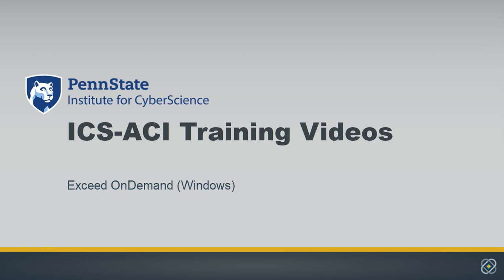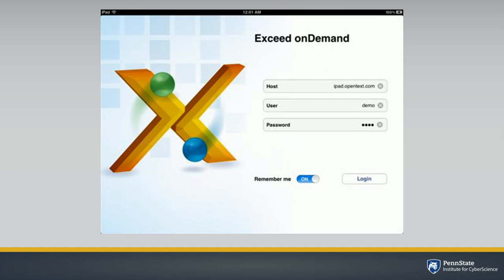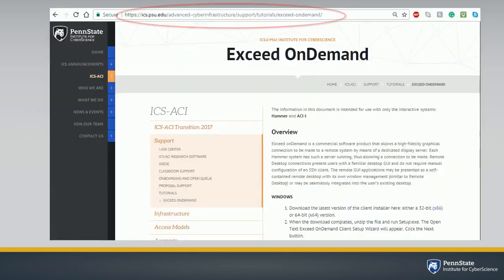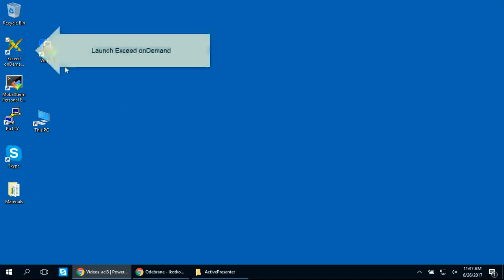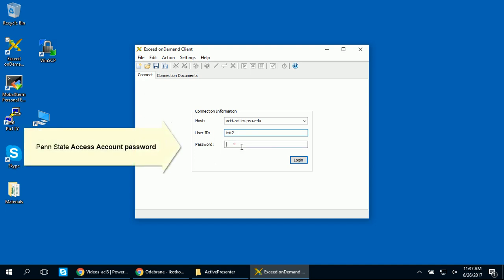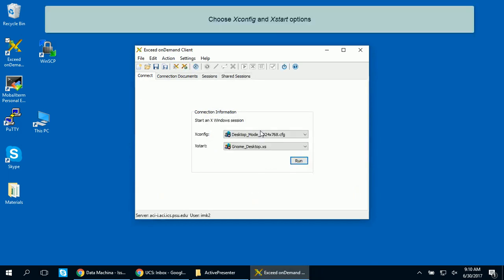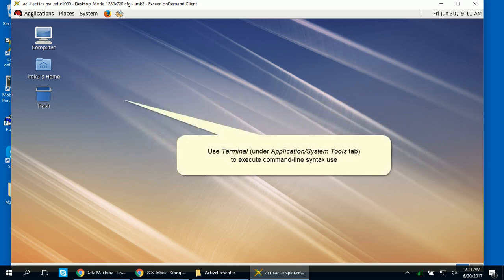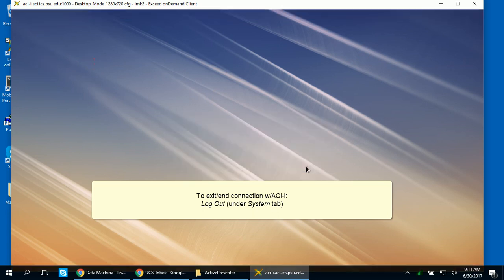How to Connect to the ICS-ACI Interactive Environment with Exceed OnDemand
ICS-ACI, Penn State's high-performance research cloud, features an interactive environment called ACI-i. This environment provides a GUI and allows you to run visualization tools such as Matlab and Ansys. Watch this video to learn how to connect to ACI-i using Exceed OnDemand.